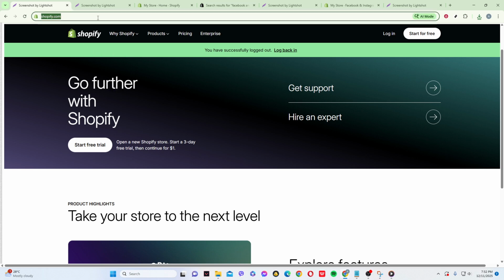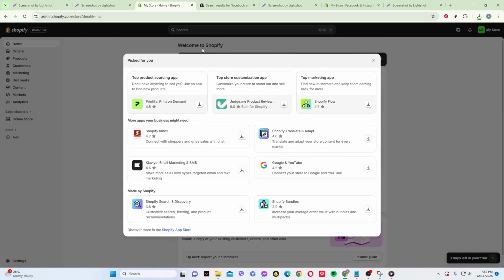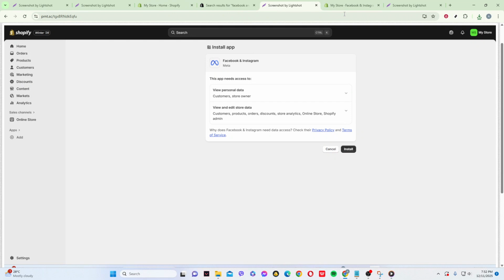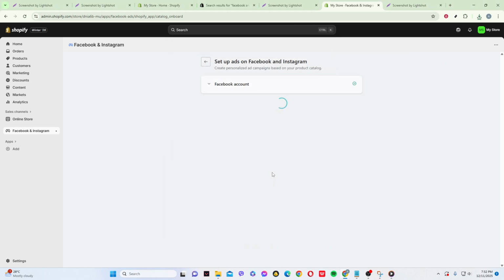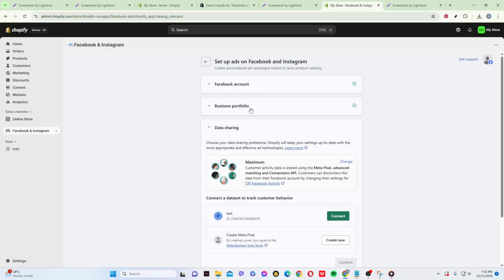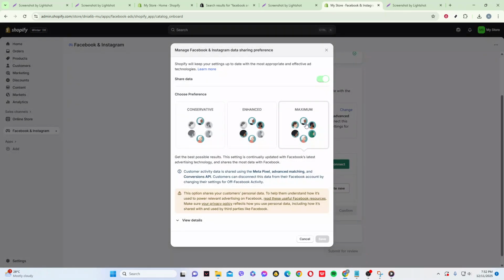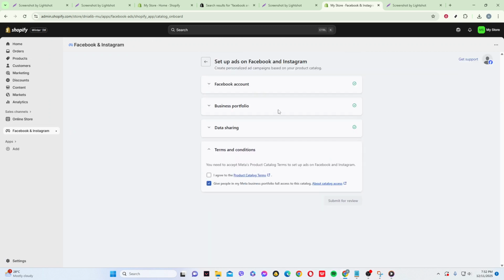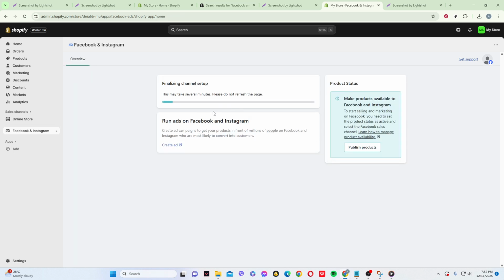How to add Facebook pixel to Shopify 2026 | Install Meta Pixel on Shopify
Learn how to add Facebook Pixel to Shopify so you can track visitors, measure conversions, and optimize your Meta ads for better results. This step-by-step tutorial shows exactly where to paste your Pixel, how to verify installation, and how to start collecting data instantly.

In this Shopify + Facebook Pixel setup guide, you’ll learn:

How to locate your Meta (Facebook) Pixel ID inside Meta Business Manager

How to connect your Pixel under Shopify Sales Channels  Facebook & Instagram

How to enable data sharing and event tracking

How to verify your pixel using Test Events

Optional: enable Conversion API (CAPI) for stronger tracking

Bonus tips for retargeting product viewers and abandoned carts

Adding Facebook Pixel is essential for:
dropshippers, print-on-demand sellers, influencers, fashion brands, and DTC e-commerce stores wanting more efficient ads, lower CPA, and smarter audiences.

This walkthrough reflects 2026 Shopify + Meta integration flow — no coding required.